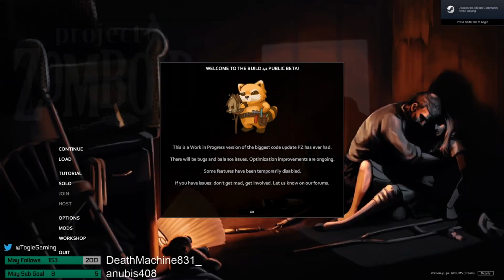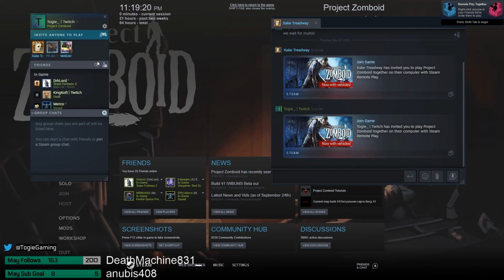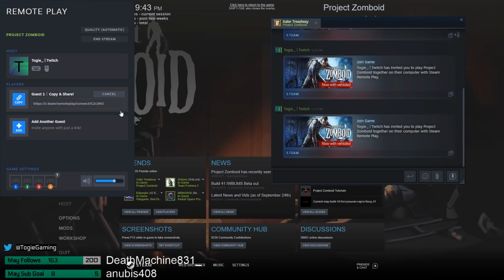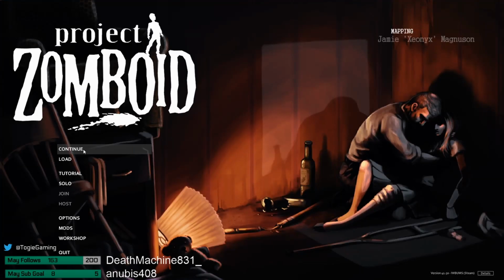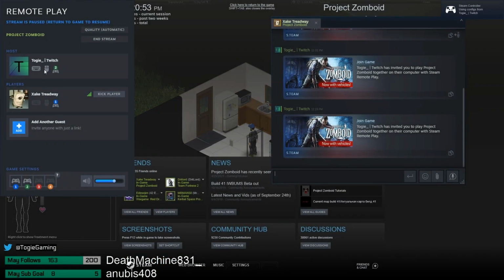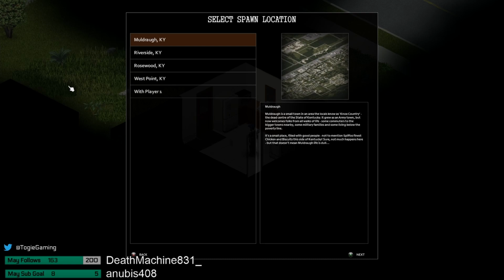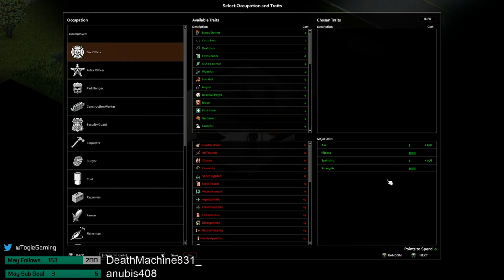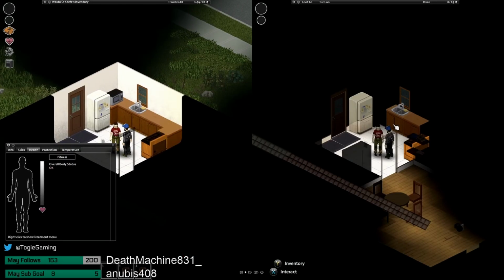Project Zomboid Split Screen Tutorial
Project Zomboid Split Screen Tutorial. Note that one person must use keyboard and mouse and one person must use a controller. I was using the Steam controller for this video.